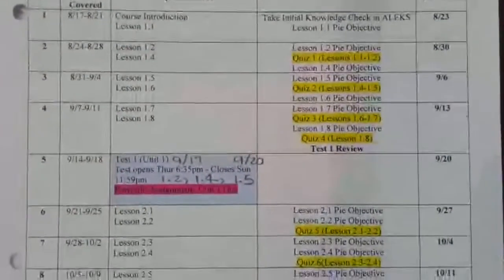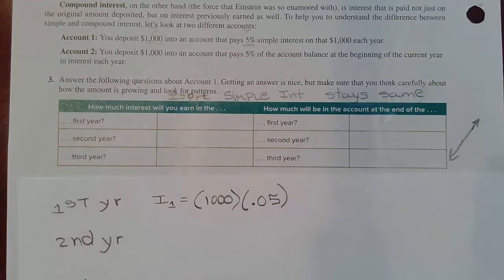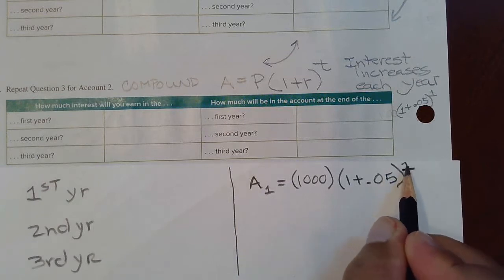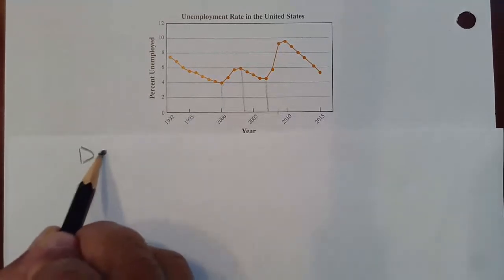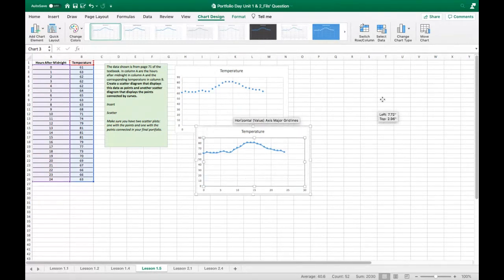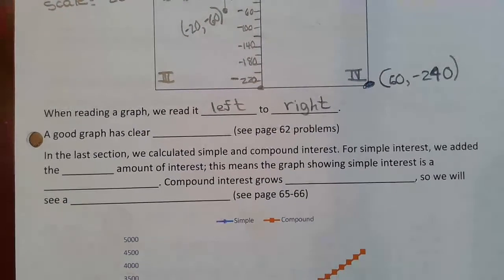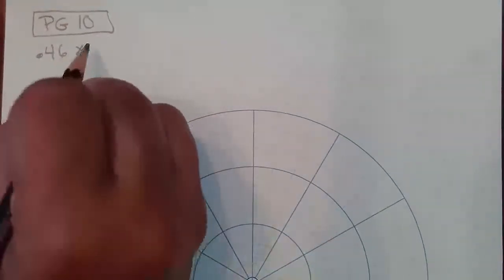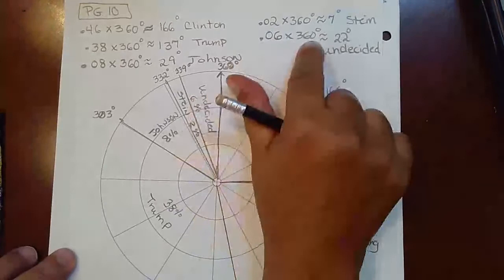Lecture MAT1100 9-1 Sect 1.5, Book Pg 48 & 60, Portfolio Demo 1 5, Class activity Pg 38